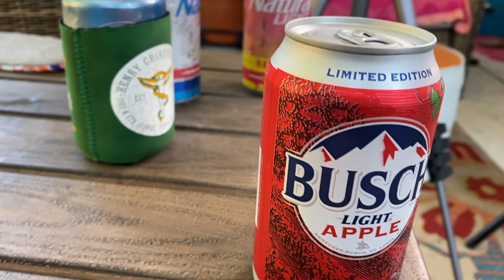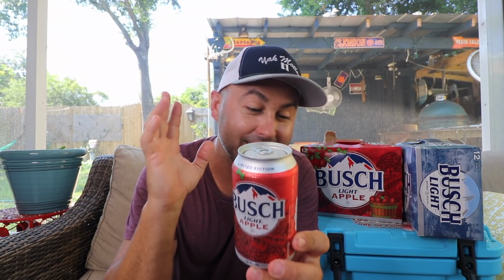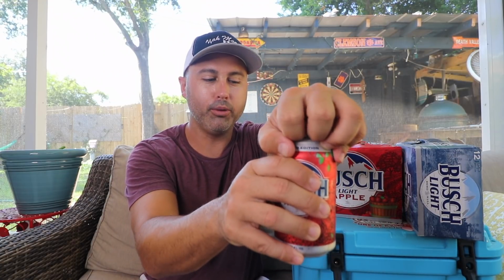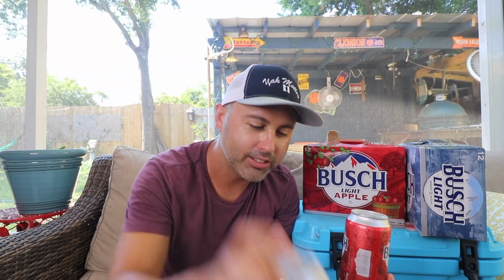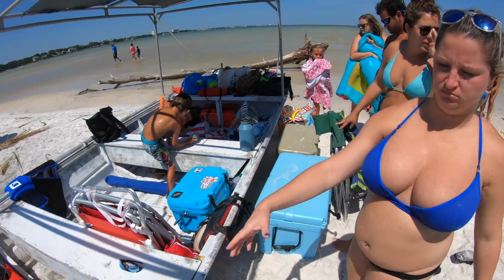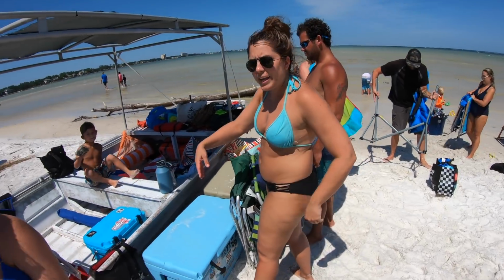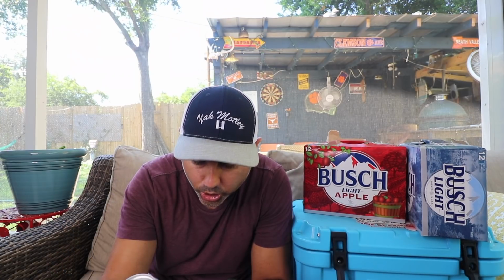The TRUTH about BUSCH LIGHT APPLE BEER!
I decided to see what all the fuss was about regarding BUSH LIGHT APPLE Beer! It took me two days and finally found a case. I was very surprised after taste testing this BUSH LIGHT product!